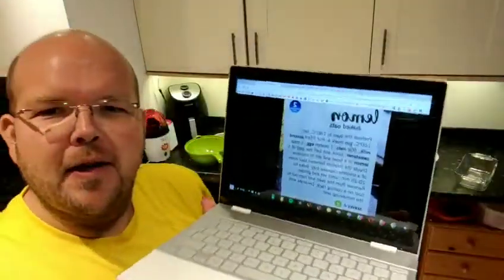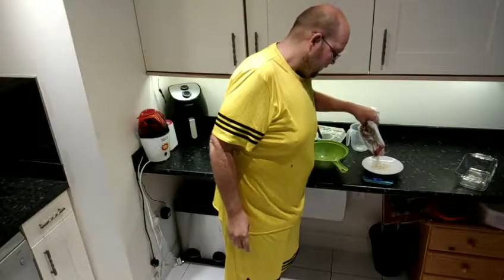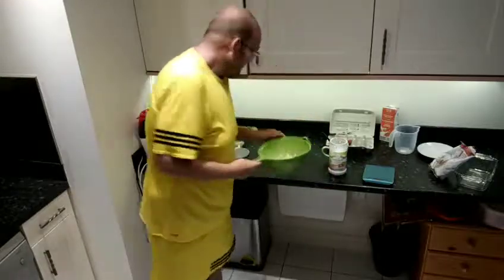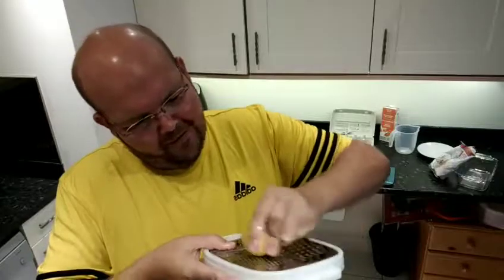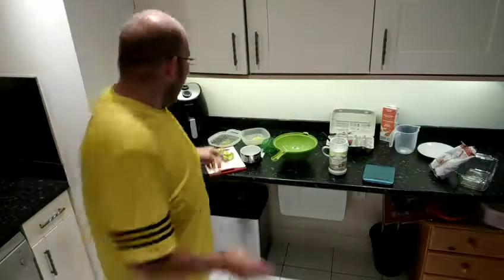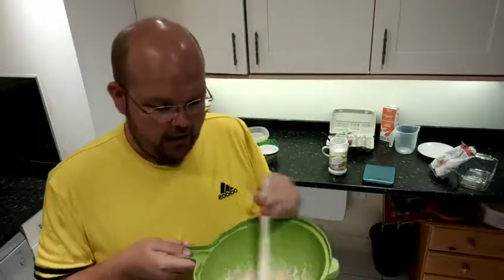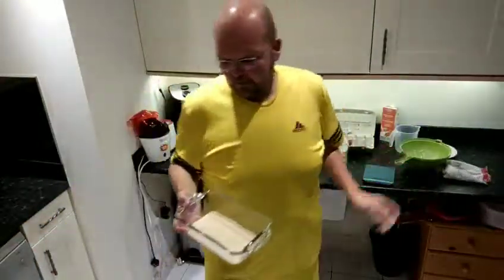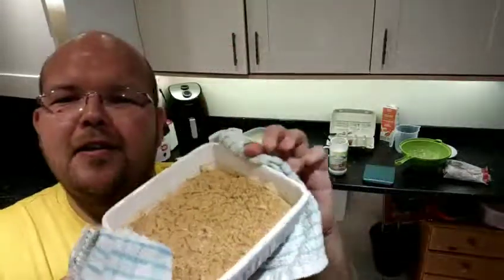🍋🍪 Weight Watchers - Lemon Baked Oats - Gluten Free - Dairy Free - Vegetarian